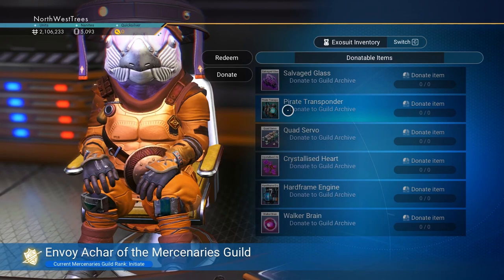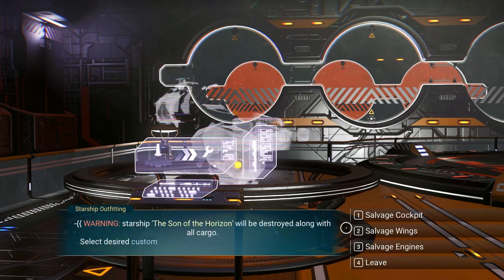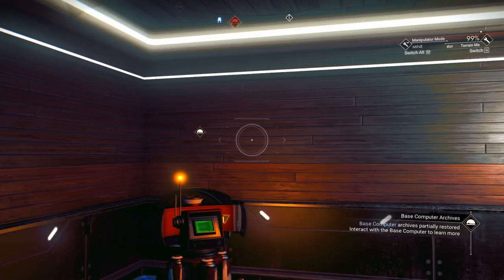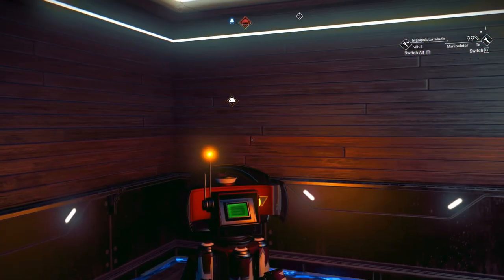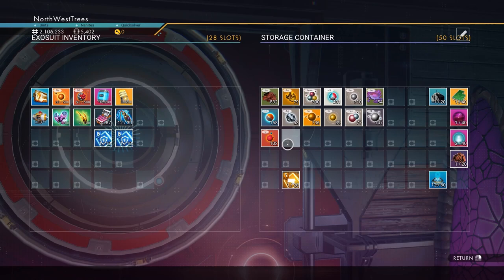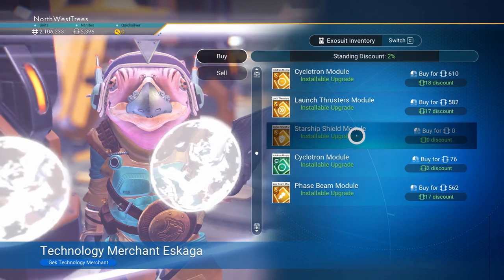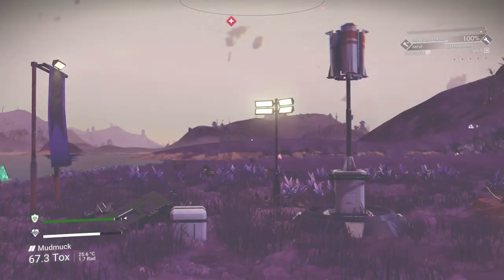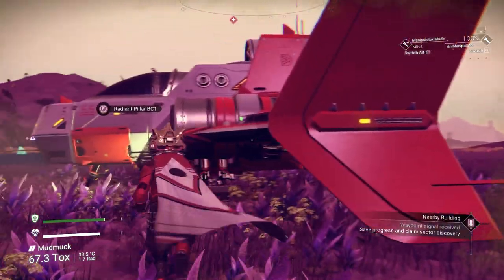FOUND a Ruins SIGNAL | Void Explorers | Se1 Ep9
Welcome back to another No Man's Sky Let's Play video! Today we got to travel to our fifth solar system, though I had anticipated a freighter battle and even got a class S shield we did not encounter when we warped to the fifth solar system. However, we did get a base mission done which we will continue next episode.

► Season: 1
► Episode: 9

═══ Chapters ═══
0:00 - Channel Intro
0:07 - Ship Upgrade
3:06 - Scrap Ship Parts
6:22 - Base Computer Mission?
9:20 - Space Anomaly
10:49 - Freighter Prep
13:48 - Ship Fuel Mining
16:01 - Quick Recap
17:38 - More videos and series!

═══ Music & Sounds ═══
► Voiceover/Narration
► Game Music and Sounds
► Intro
     Artist: NEFFEX
     Genre: Alternative & Punk
     Mood: Happy
     Released: 2022
► Timelapse 1
     Genre: Pop
     Mood: Bright
     Released: 2019
► Timelapse 2
     Genre: Cinematic
     Mood: Dark
     Released: 2019
► Timelapse 3
     Mood: Angry
     Released: 2020
► Outro
     Artist: NEFFEX
     Genre: Hip-Hop & Rap
     Mood: Happy
     Released: 2022